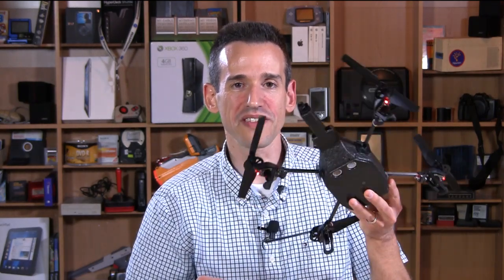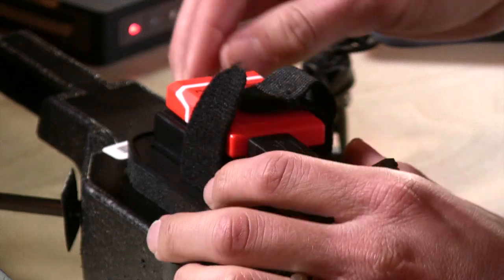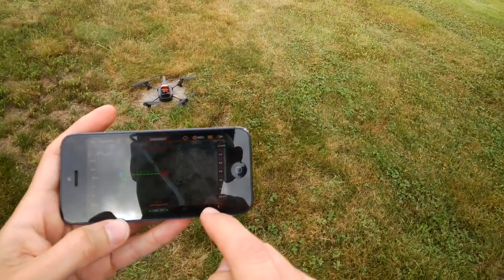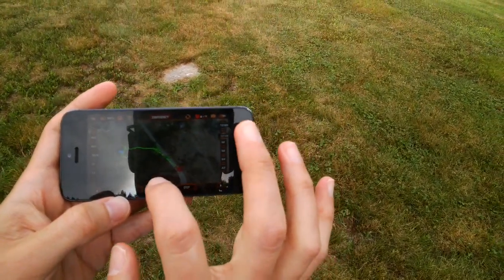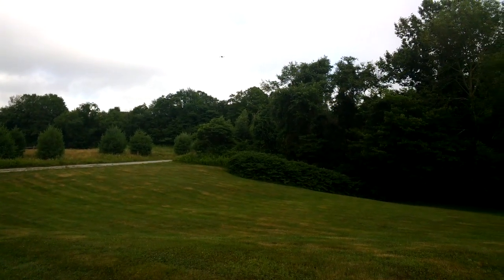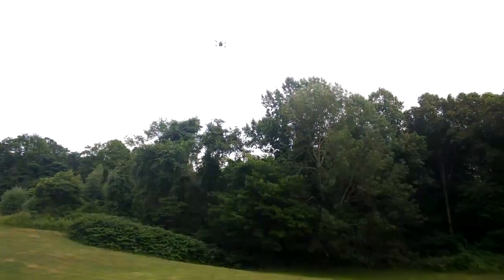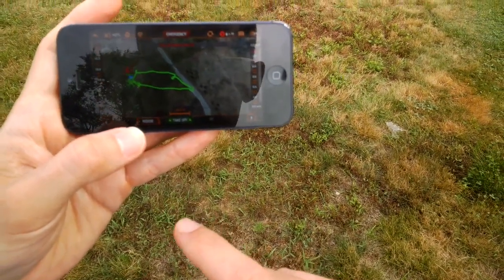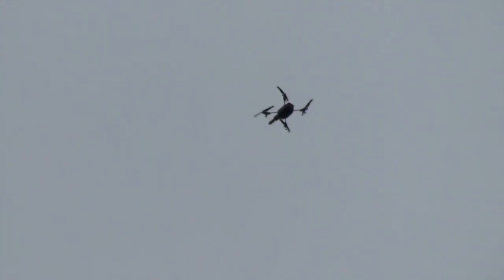Review of the GPS Parrot AR Drone Flight Recorder - Autonomous GPS Flight !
The Parrot AR Drone Flight Recorder adds GPS to the Parrot AR Drone 2.0. It will now let you fly autonomously just by tapping a map on your smartphone or tablet. Amazing.  DISCLOSURE: I purchased this product with my own funds.